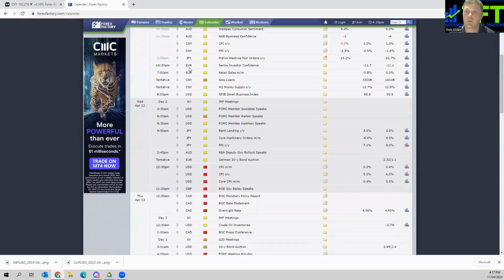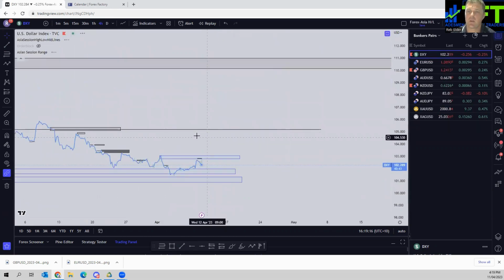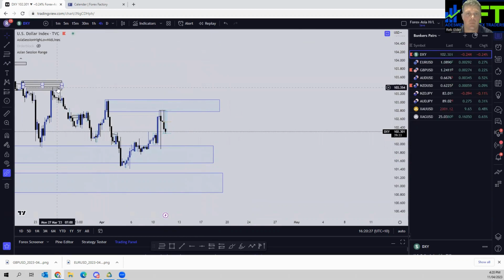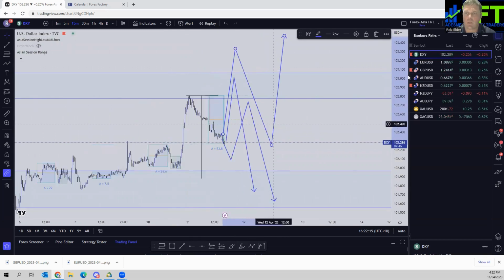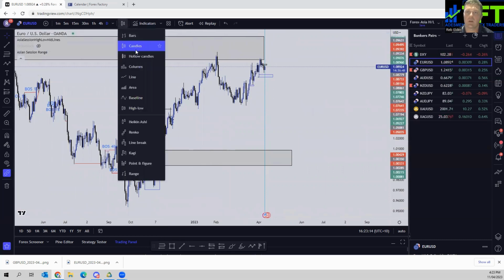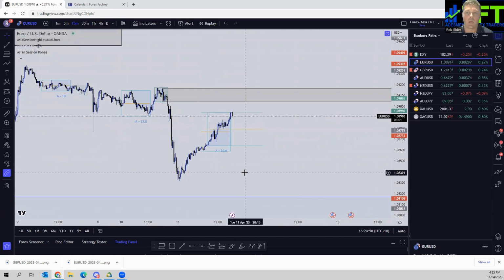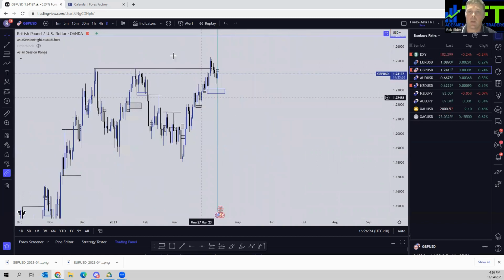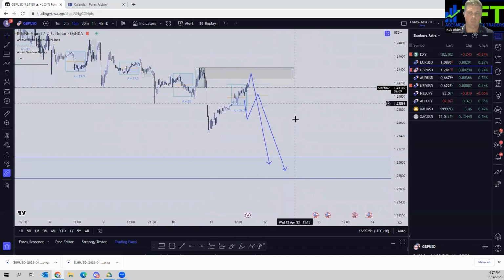Daily Market Outlook 11/04